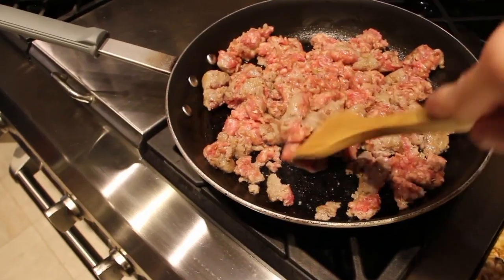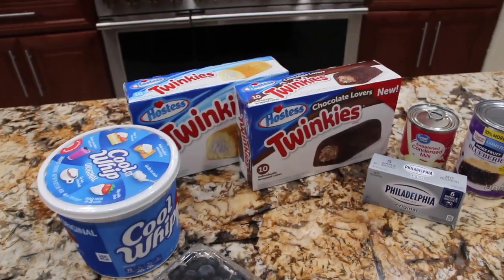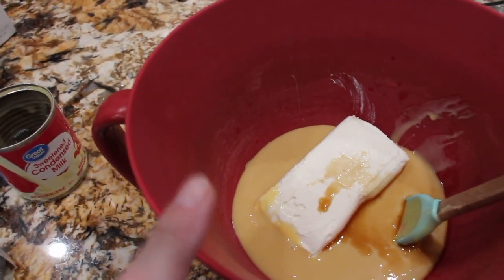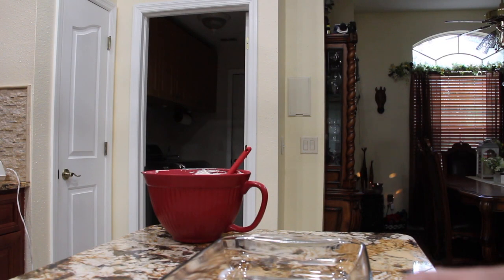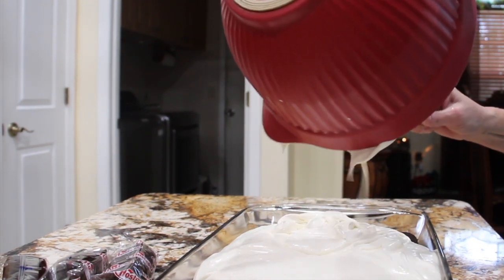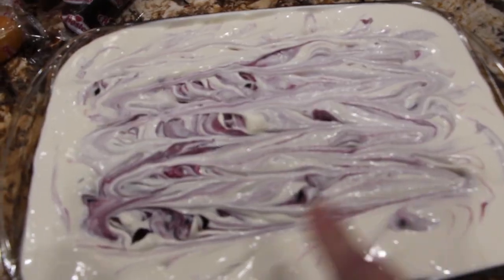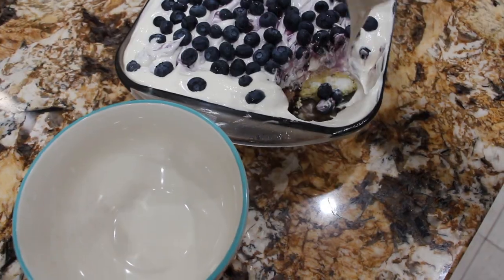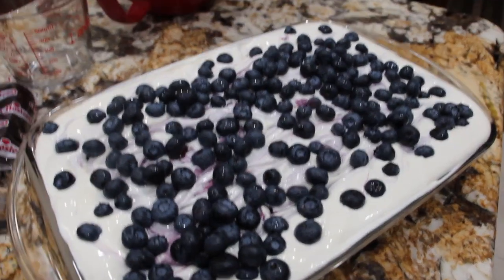CHOCOLATE&VANILLA BLUEBERRY TWINKIE CAKE/SIMPLE AND EASY DESSERT/EPISODE 906/CHERYLS HOME COOKING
In this video I show you how to make a simple and easy "NO BAKE" Dessert. Its quick to make ,and full of great taste!

INGREDIENTS:

16 oz. -Container of Cool Whip.
8 oz.- Cream Cheese...(Room Temp).
14 oz. -Can Sweetened Condensed Milk.
2- Boxes of Twinkies. ( Chocolate& Vanilla Flavor).
14 -Twinkies. ( You can use all Vanilla Twinkies).
21 oz. -Can of Blueberry Pie Filling.
2- Cups of Fresh BlueBerries...(Optional).
1- Tsp.-Vanilla Extract.
9X13 baking Dish.

DIRECTIONS:

Pour the Sweetened Condensed Milk into a bowl.
Place the Cream cheese in the same bowl.
Add Vanilla Extract.
Mix until well combined.
Fold in the container of Cool Whip.
Place the Twinkies in your baking pan alternating the chocolate and vanilla twinkies.
Pour the cool whip mixture over the Twinkies.
Smooth the mixture over Twinkies and even it out.
Place your blueberry pie filling over the cool whip mixture and swirl it into the mixture...
Place your Blueberries on top of your swirled mixture.
Wrap in plastic wrap and place in your fridge for about 2 to 3 hours.